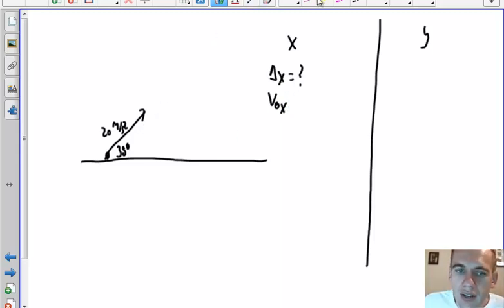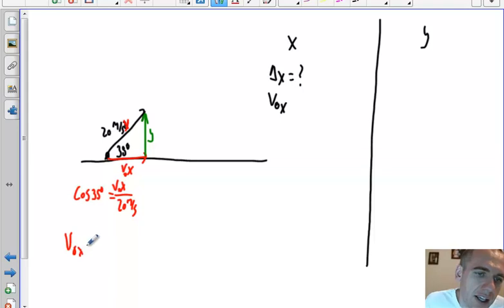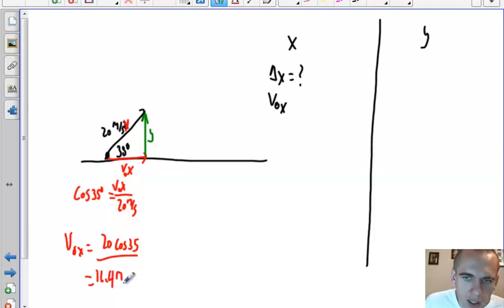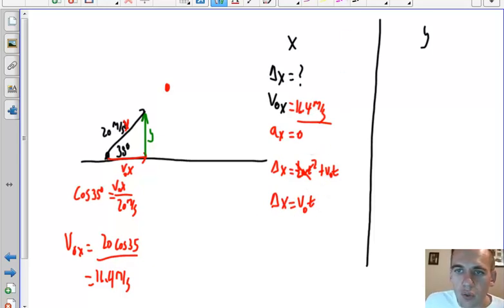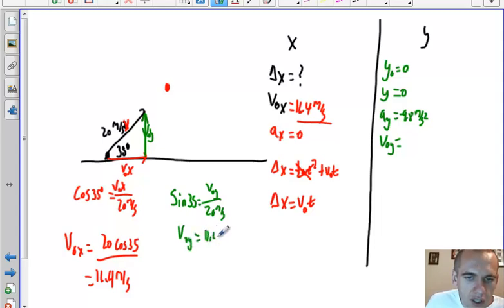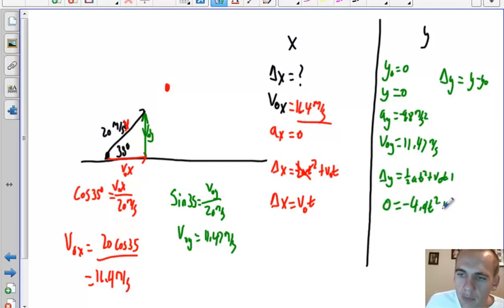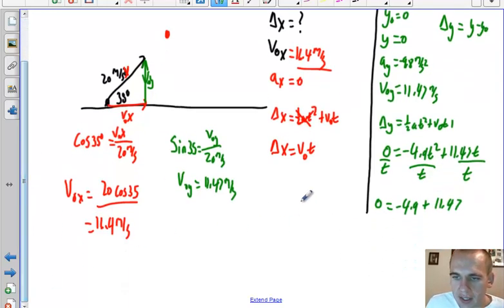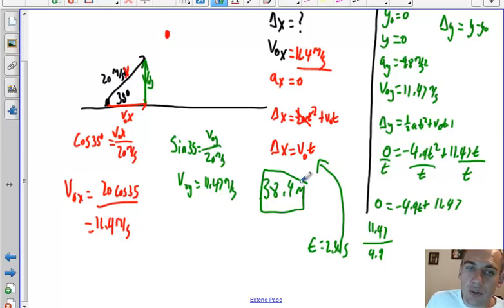7.2B Projectiles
Projectile launched at an angle starts and ends on the ground